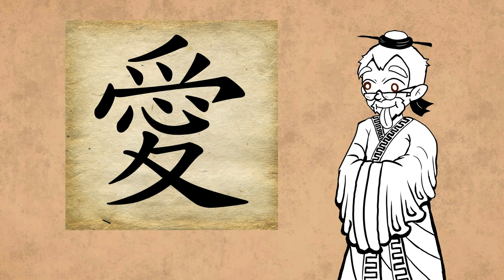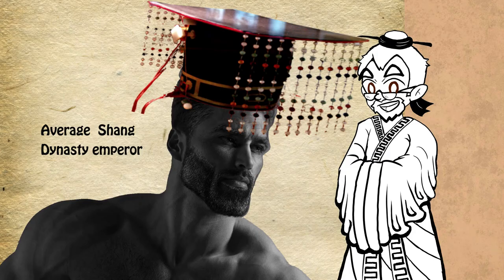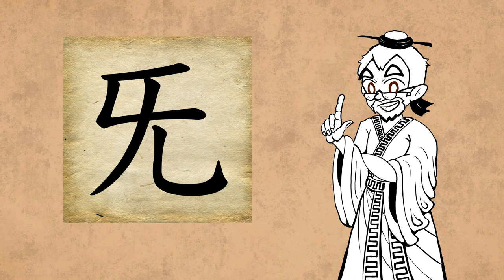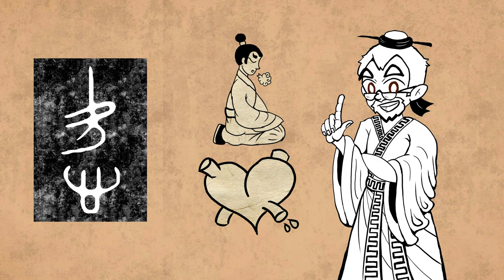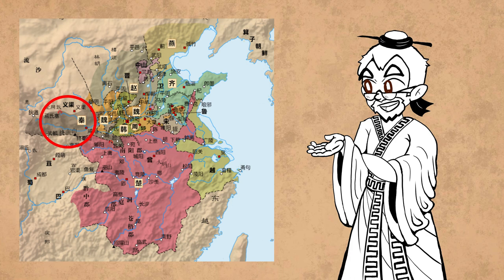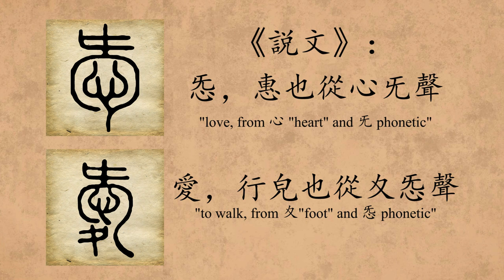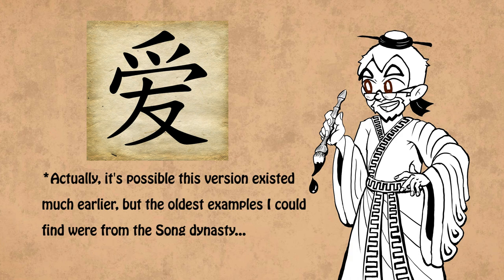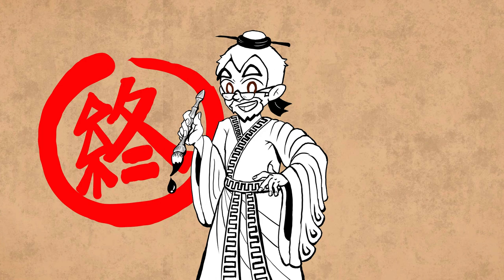Chinese Etymology 愛 - "Love"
I'm back! Today we're looking at the Chinese character for love, 愛

For those who want to take a closer look at the various alternate characters:

Timestamps:
00:00 Intro
00:47 Etymology
05:03 Outro